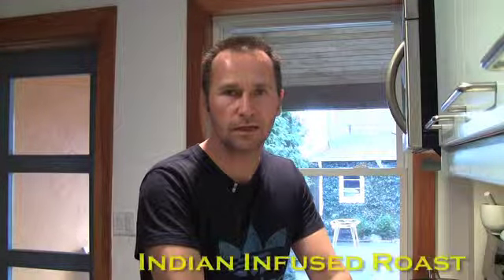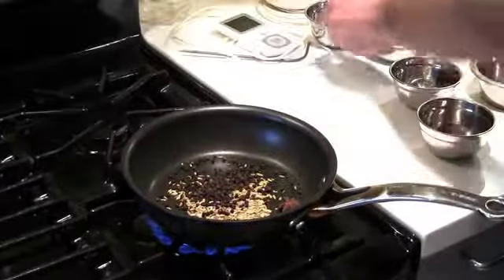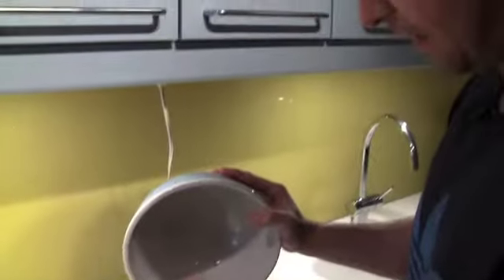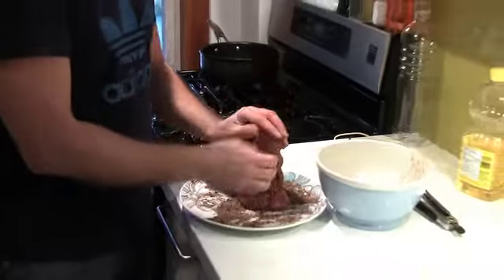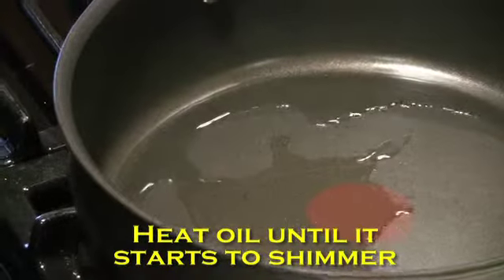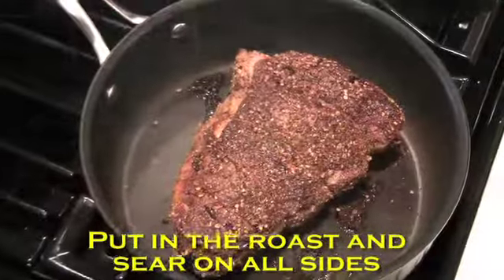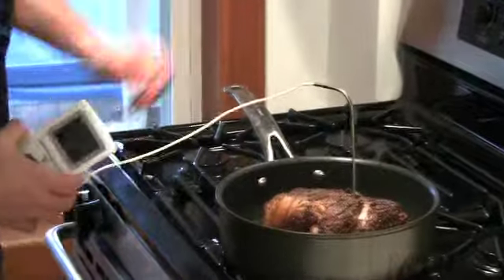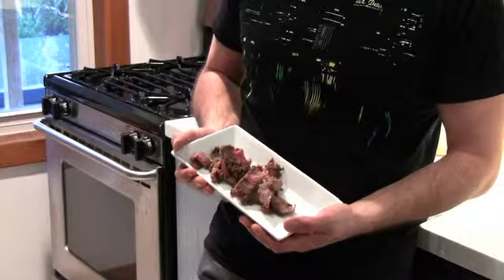Steve's Cooking Corner Indian Infused Roast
Steve's Little India Roast

Serves: 6
The Hardware:
Sauté pan
Coffee grinder
Heavy skillet
Meat Thermometer
The goods:
2 tbs. black peppercorn
2 tbs. mustard seeds
2 tbs. coriander seeds
2 tbs. cumin seeds
1 tbs. fennel seeds
1 tbs. sea salt
4-5 whole cloves
1 star of anise -- crushed
1 cinnamon stick -- smashed into small pieces
1kg inside round roast -- allow to come to room temperature (about 30 minutes)
2 tbs. canola oil
Horseradish
French mustard

Get to it:

1. Set oven rack on the middle position and preheat oven to 350 degrees.
2. Using your sauté pan -- over a medium low heat -- roast all the spices. Stir from time to
time until the mustard seeds start popping. Remove from heat to cool down. Grind spices
into a smooth powder.
3. Wash roast and pat dry with a paper towel. Rub the spice mixture all over the roast.
4. Heat oil in heavy skillet until it starts to shimmer. Put in the roast and sear on all sides,
turning every two minutes, for a total of 10 minutes. Remove from heat and carefully
insert the meat thermometer about two inches into the centre of the thicker end of the
meat.
5. Transfer roast to the oven. Remove once the internal temperature reaches 120 degrees.
6. Transfer roast to a platter. Leave the thermometer inserted but cover with aluminum foil
until the internal temperature reaches 130 degrees.
7. Transfer roast to a cutting board and cut into thin slices. Return to platter. Be sure to
rescue any meat juices from your cutting board and pour over the meat.
8. Serve right away or at room temperature with side ramekins of horseradish and French
mustard.